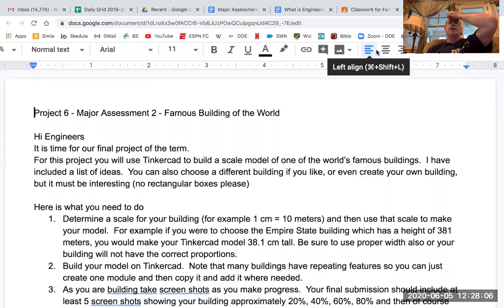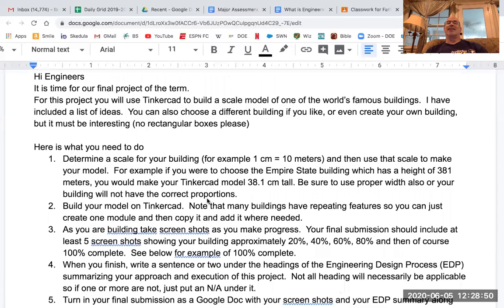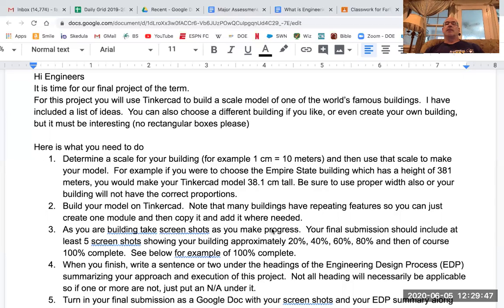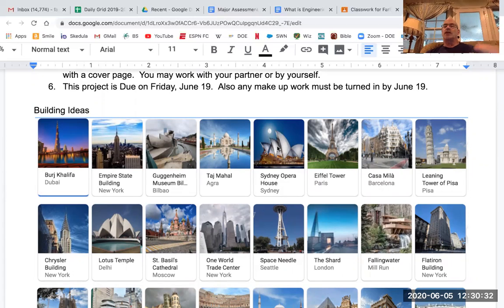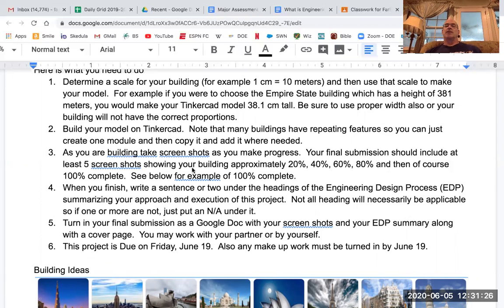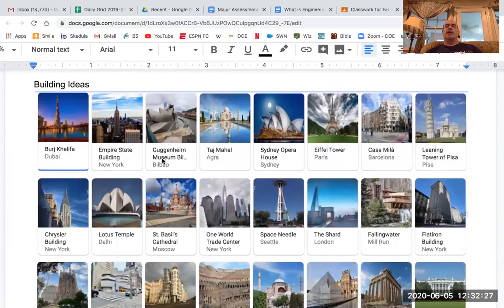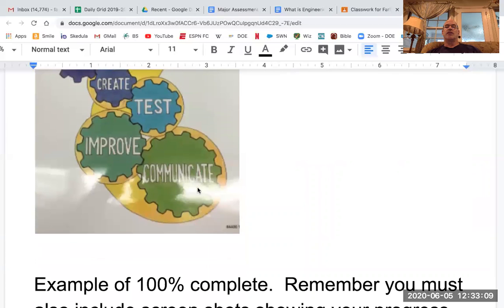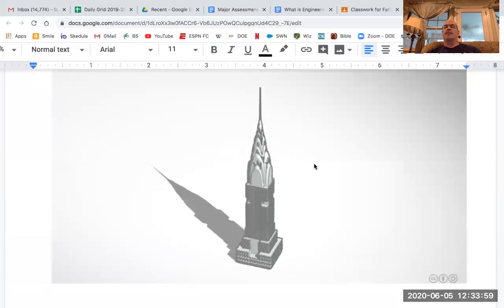Project 6 - Major Assessment 2